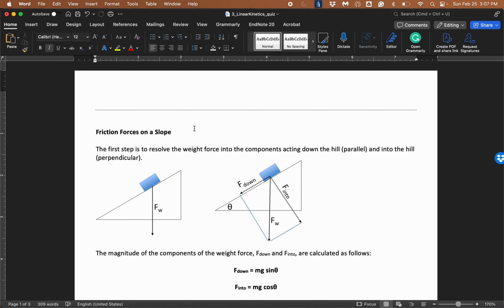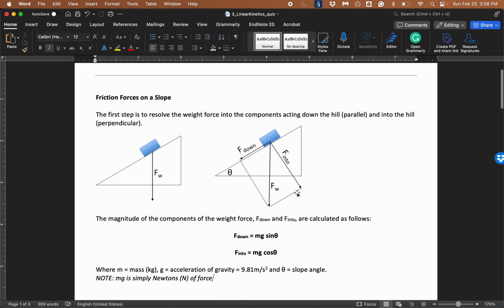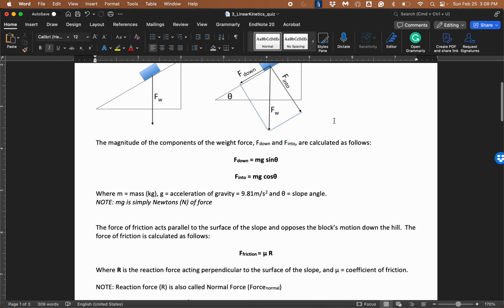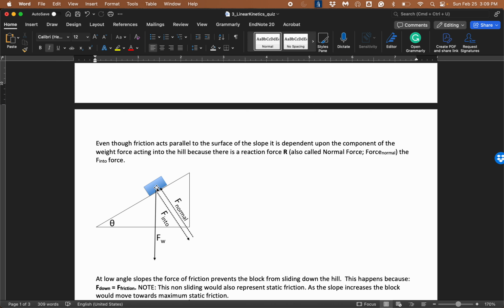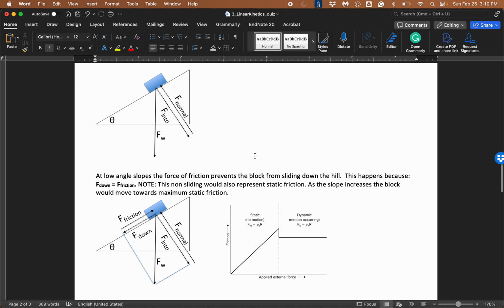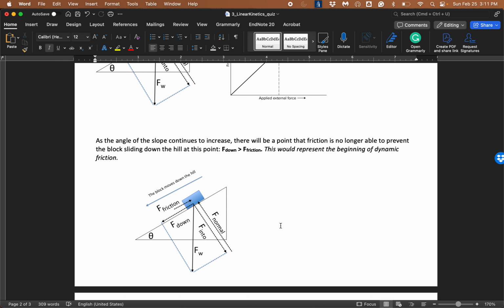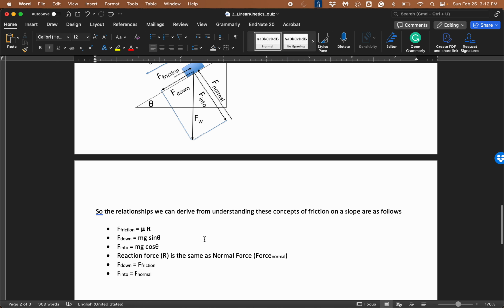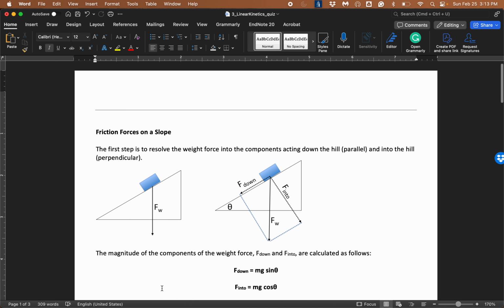Friction on a Slope